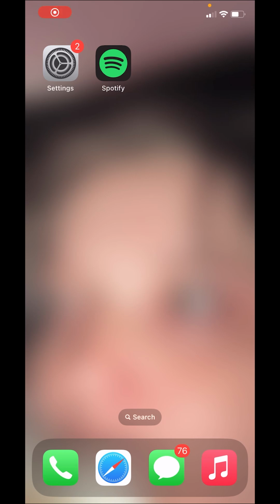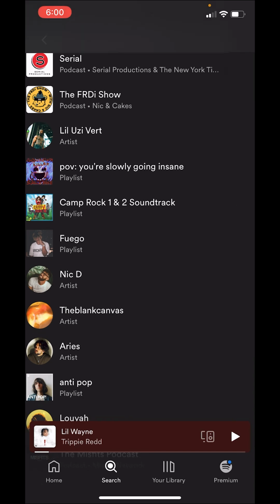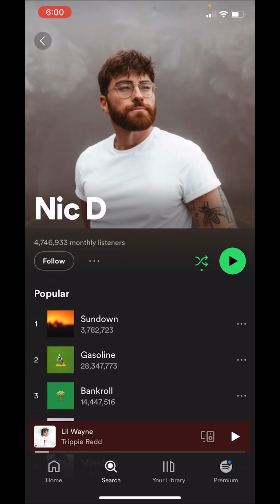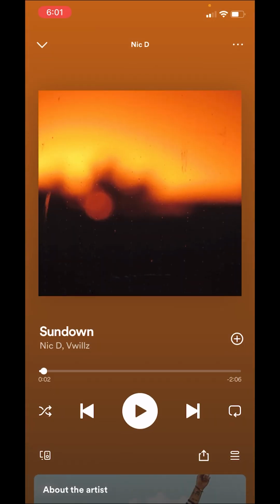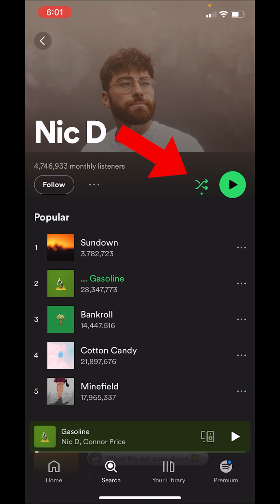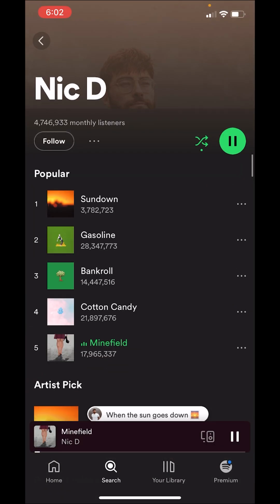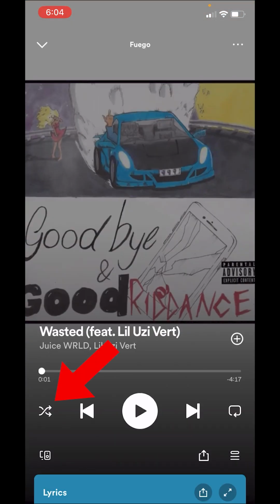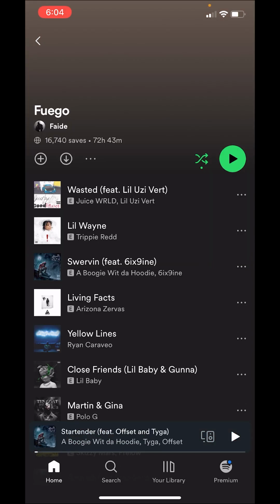How To Turn Off Shuffle On Spotify | Step By Step